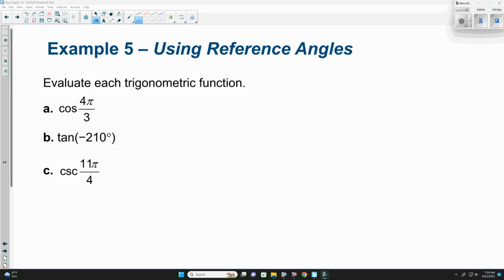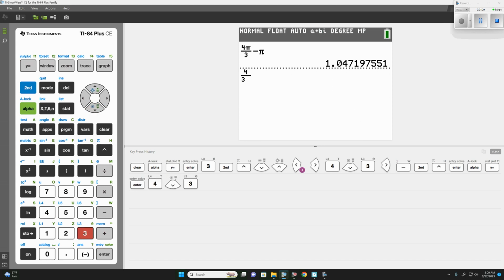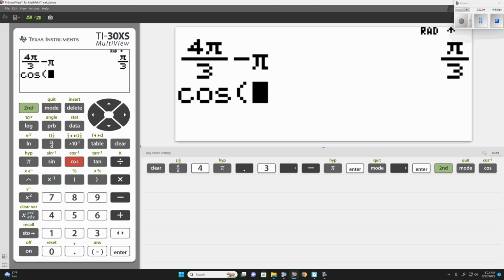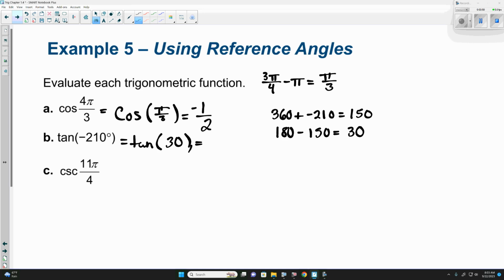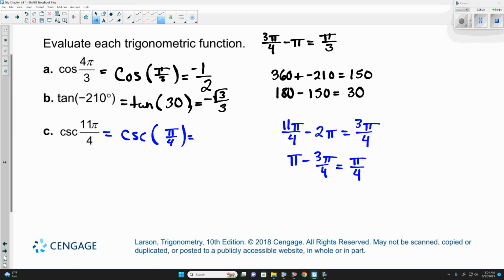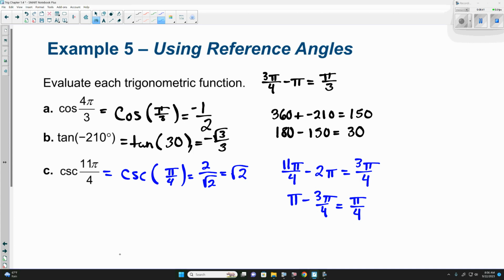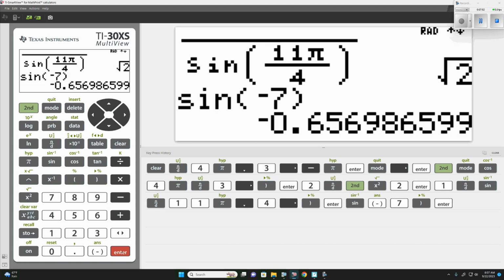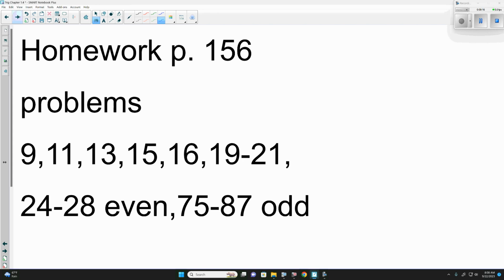Trigonometry Chapter 1.4 (2)